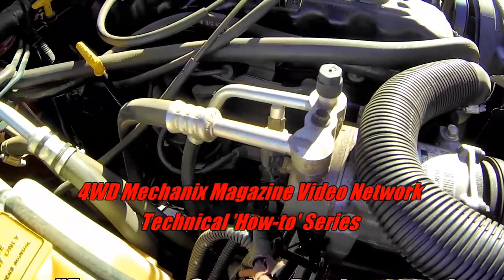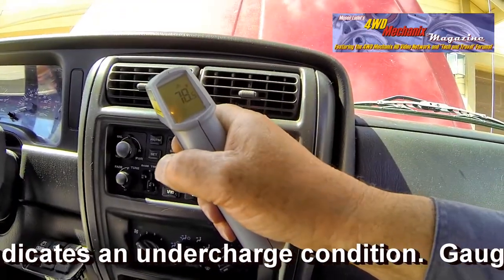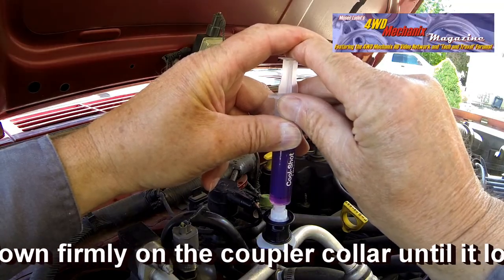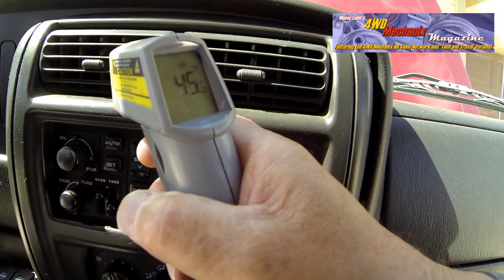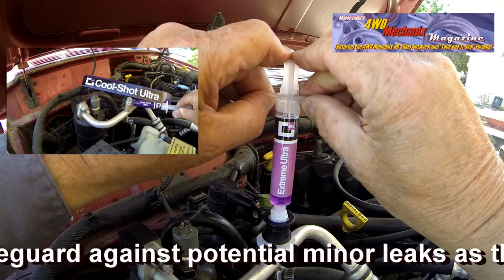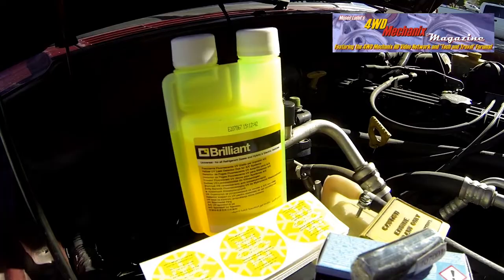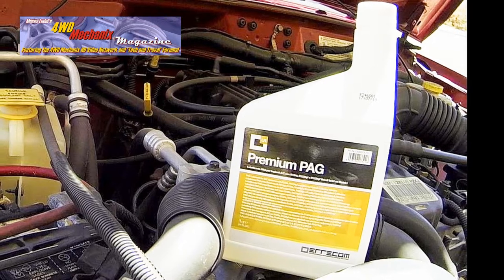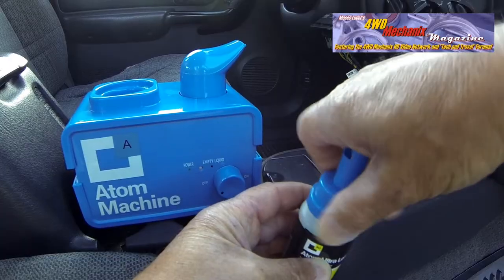4WD Mechanix Magazine How-to: ERRECOM Air Conditioning Products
To rejuvenate and enhance our Jeep® Cherokee's air conditioning system, we installed and tested ERRECOM's Cool-Shot Ultra, Extreme Ultra and the Atom Machine.  In this how-to video, see how we performed these tasks with no special equipment, refrigerant or tools.  for more details.